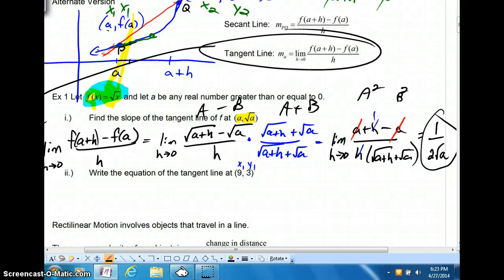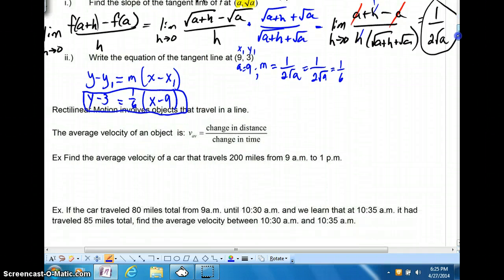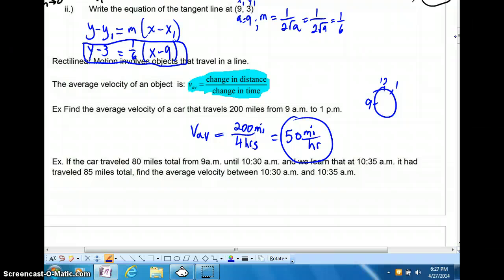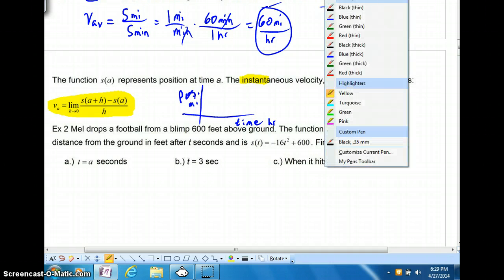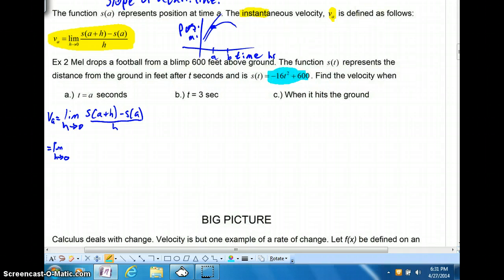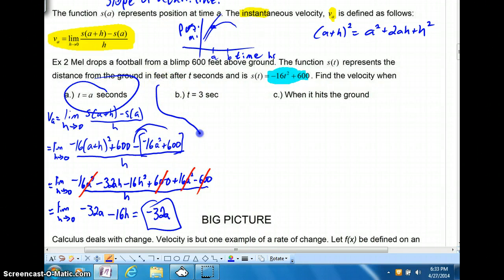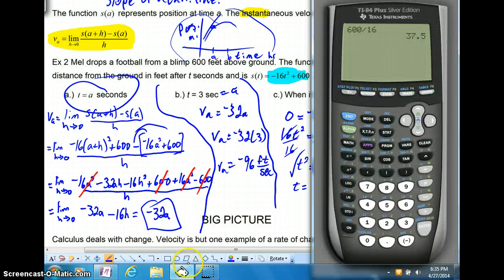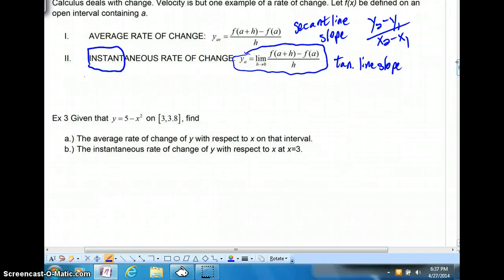2.1 Instantaneous Rate of Change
Average and Instantaneous Rates of Change